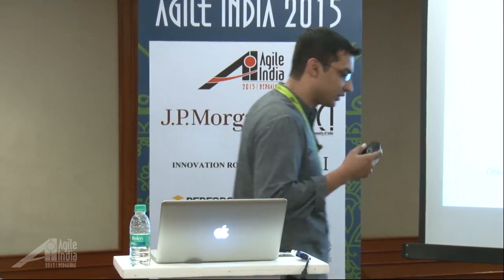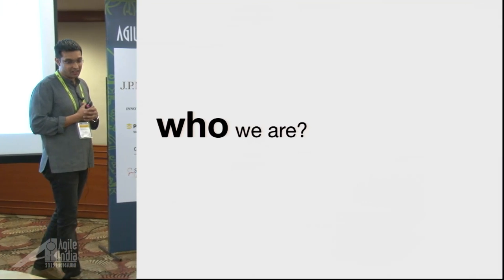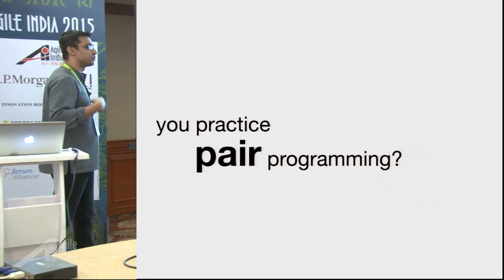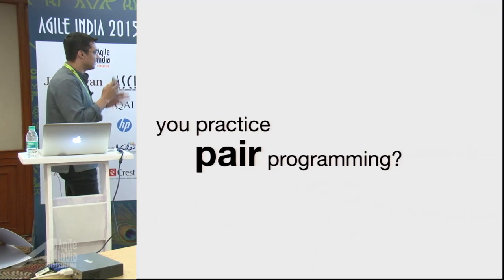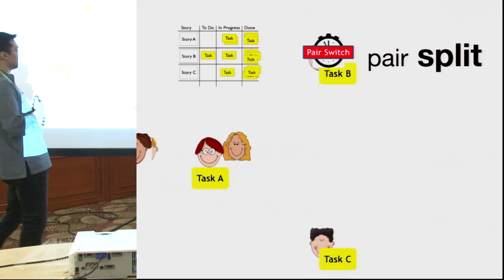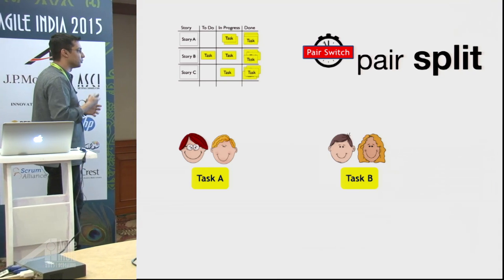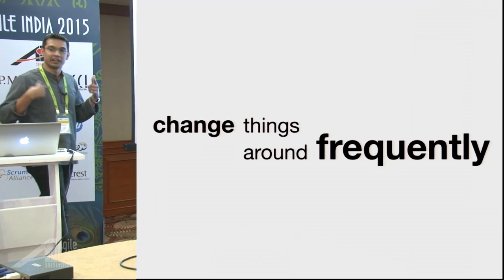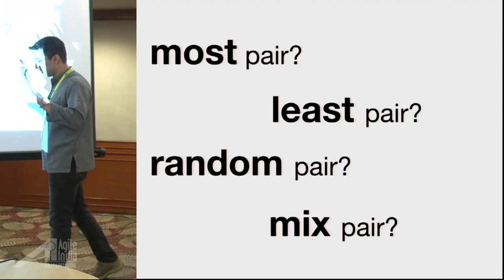Promiscuous Pairing by Ankur Sambhar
Being Agile developer, have tried & tested various flavors of pair programming over the years while working in highly motivated self-managed team. Some experiments worked while some worked better :)

This talk is about sharing the personal experience of practicing promiscuous pairing which allowed the team to be always in the beginner's mind state and being able to push the boundaries consistently.

This experience sharing talk is based on our successful adoption of the promiscuous pairing technique based on very famous research paper by Arlo Belshee "Promiscuous Pairing and Beginner’s Mind: Embrace Inexperience".